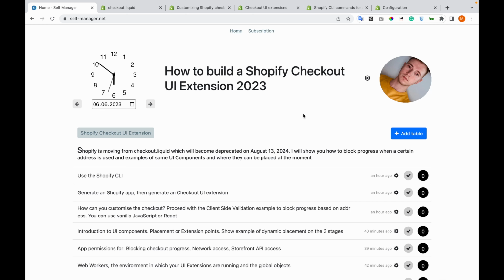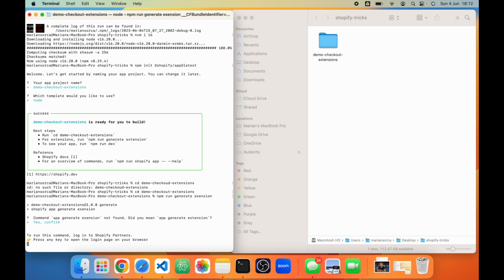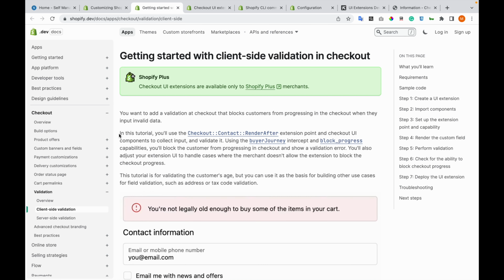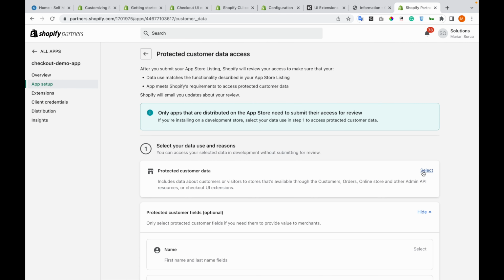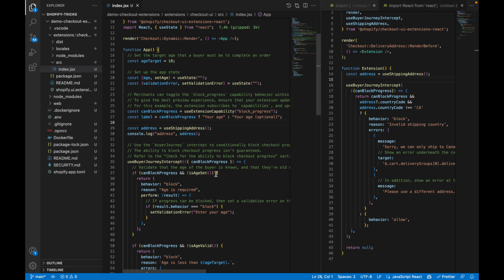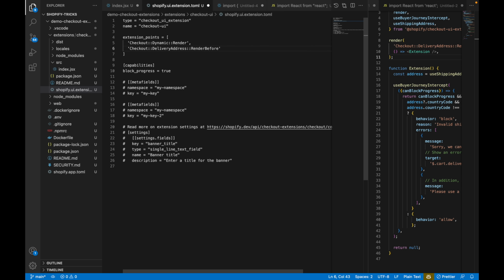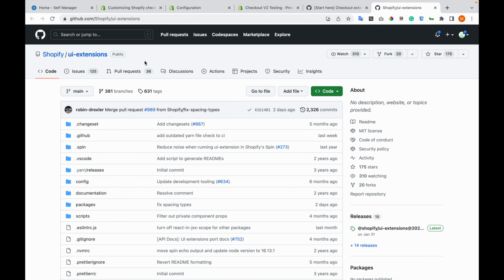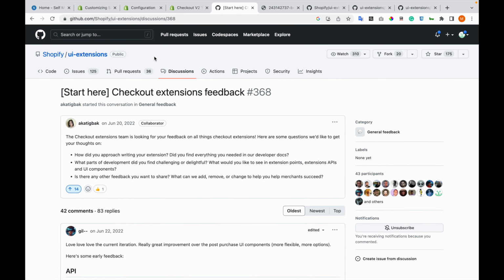Building Shopify Checkout UI Extensions 2023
Need a Shopify developer or designer? Check

How to build a Shopify Checkout UI Extension 2023

Shopify Checkout UI Extension
Shopify is moving from checkout.liquid which will become deprecated on August 13, 2024.

- I will show you how to block progress when a certain address is used and examples of some UI Components and where they can be placed at the moment
Use the Shopify CLI

- Generate an Shopify app, then generate an Checkout UI extension

- How can you customise the checkout? Proceed with the Client Side Validation example to block progress based on address. You can use vanilla JavaScript or React

- Introduction to UI components. Placement or Extension points. Show example of dynamic placement on the 3 stages

- App permissions for: Blocking checkout progress, Network access, Storefront API access

- Web Workers, the environment in which your UI Extensions are running and the global objects

- How can they do better with Checkout UI Extensions?

Need a Shopify project done?